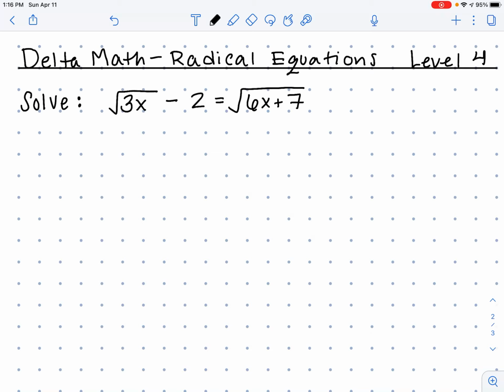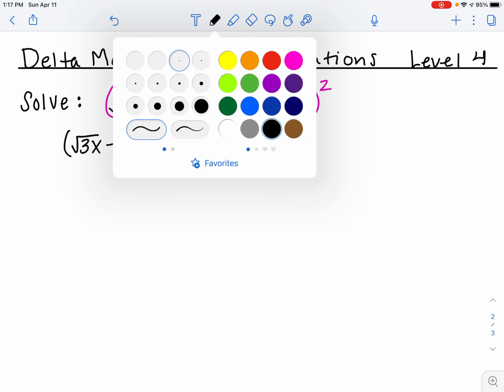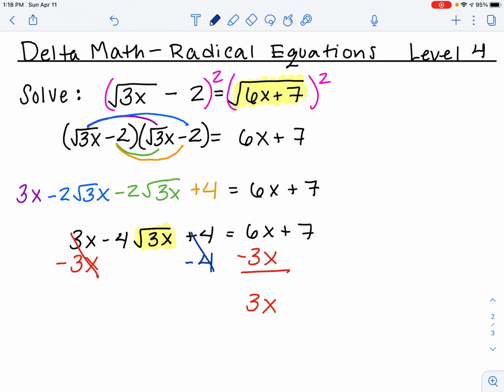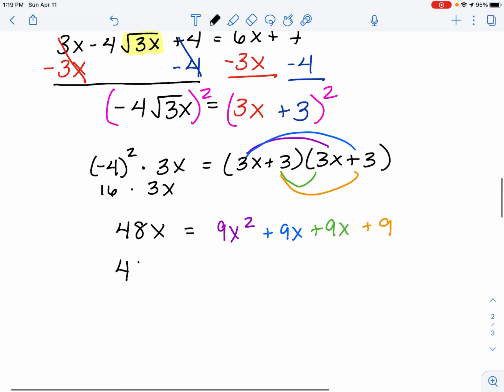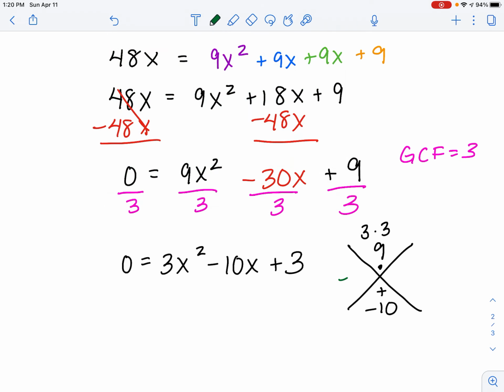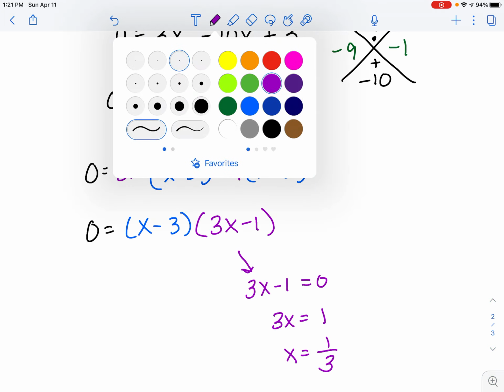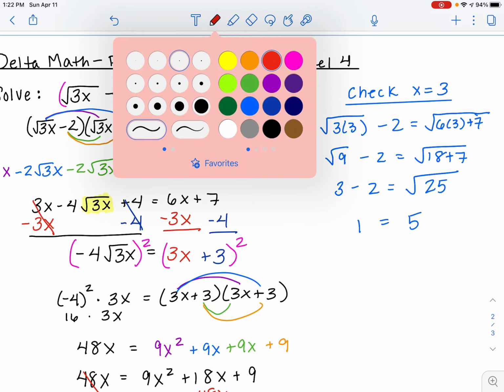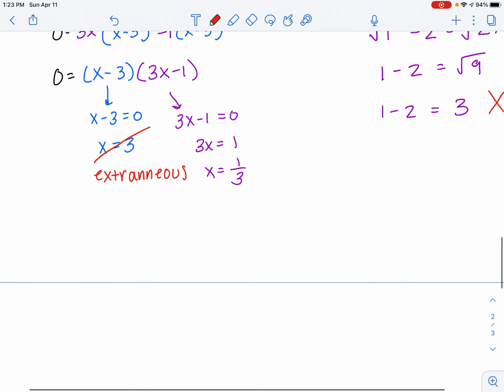Radical Equations with 2 Square Roots Example